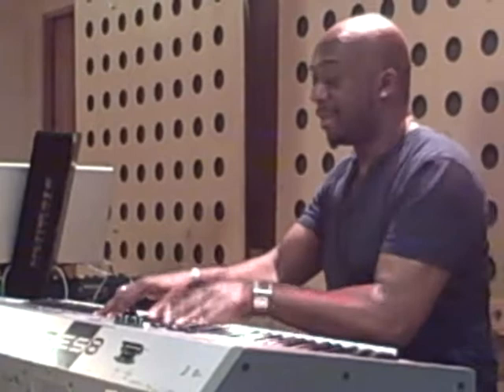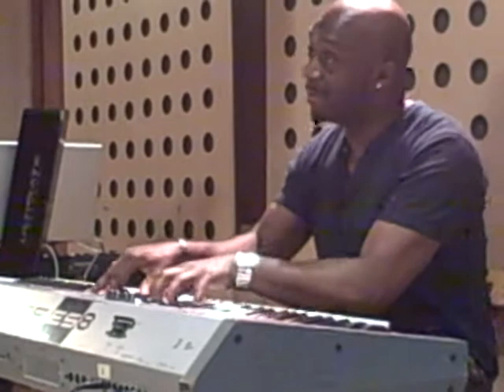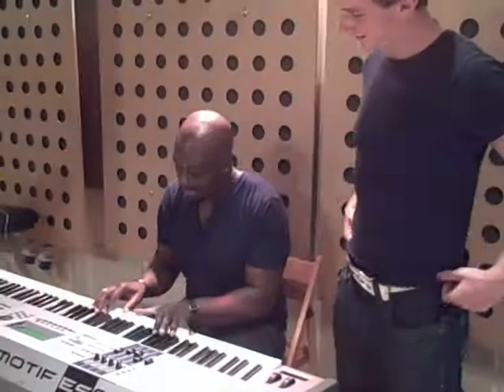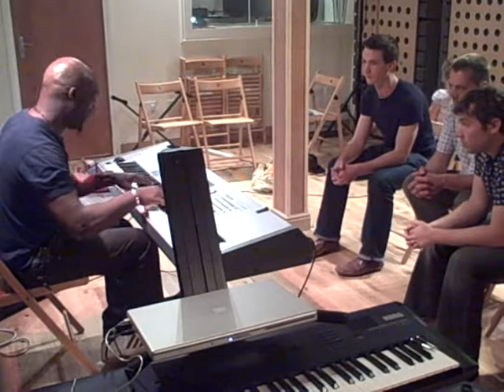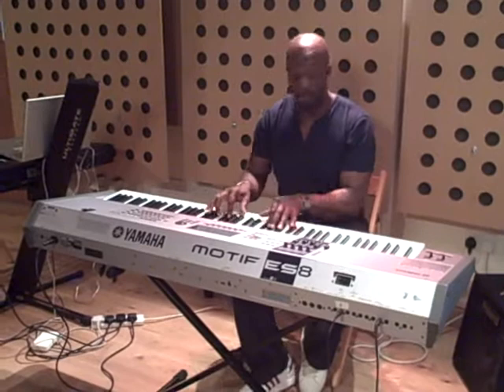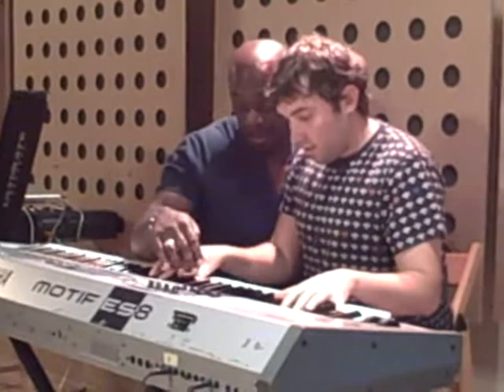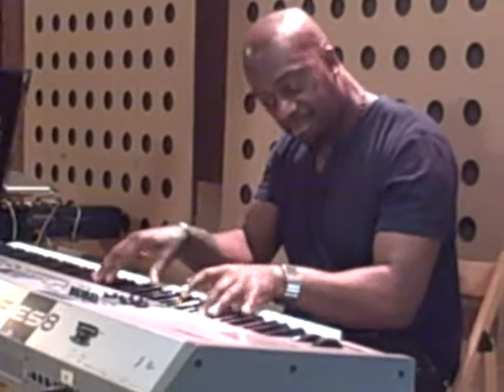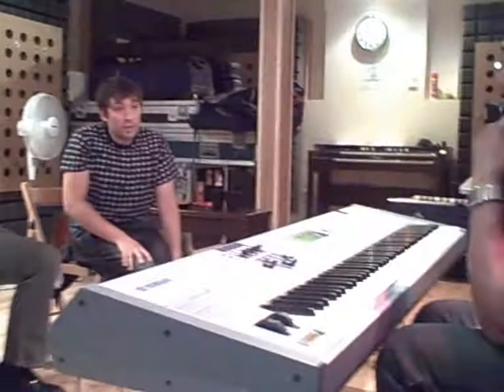Howard Francis Keyboard Masterclass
Get a glimpse of a Keyboard Masterclass lesson with Howard Francis, professional musician who has toured with Will Young, Westlife, Mica Paris, Blue, Five. just to name a few!